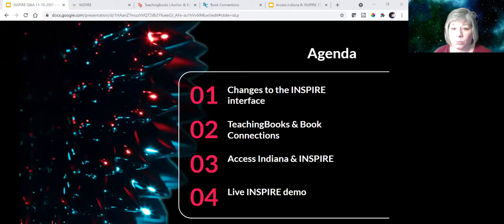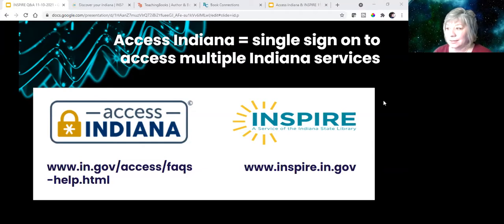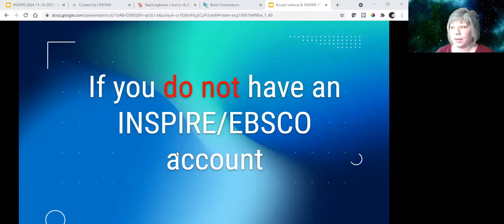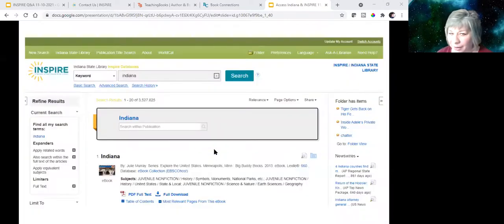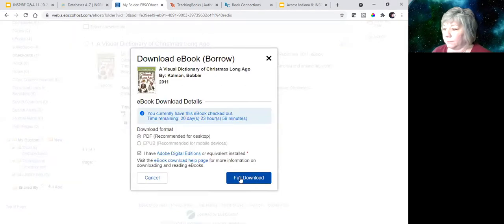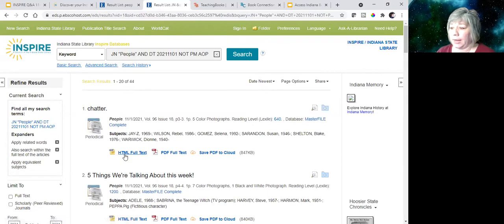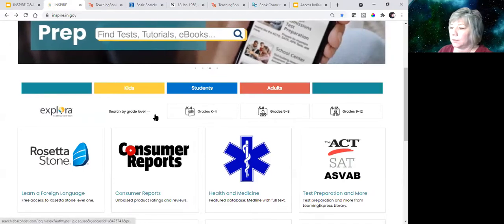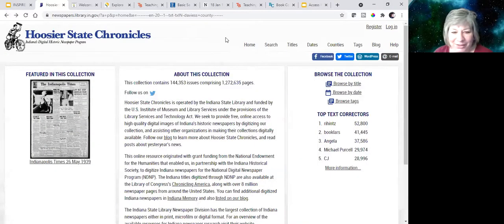What’s Up Wednesday-Get INSPIRED: Live Demo/Q&A with Paula Newcom 11-10-2021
INSPIRE is Indiana’s Virtual Online Library.  INSPIRE is a collection of online academic databases and other information resources that can be accessed by Indiana residents.  This will be an informal question and answer session about all things INSPIRE.

This webinar will be posted on the Indiana State Library's Archived Trainings

The following LEU certificate policy applies for viewing an archived webinar: Any time a staff member views an online event (or a library purchases a site license for an online event) by any of the Training Providers Approved by ISL for LEUs, the library’s designee in an administrative or Human Resources role shall create and award LEU certificates in-house.